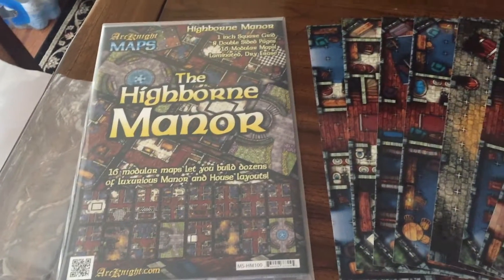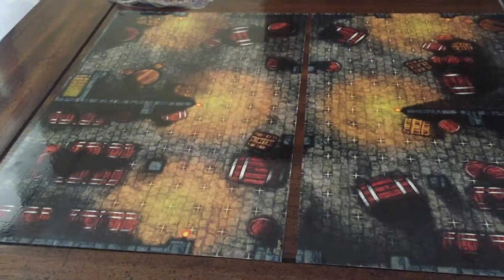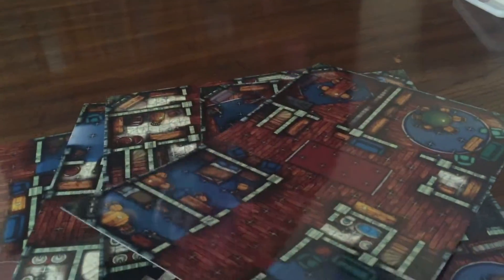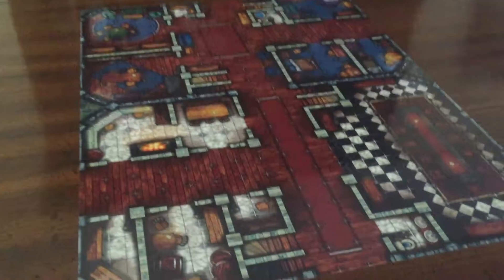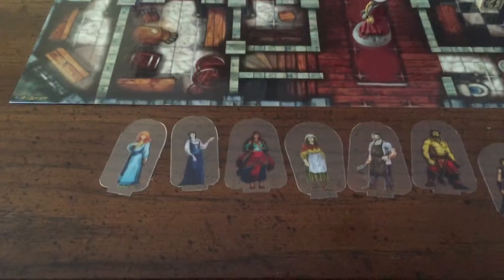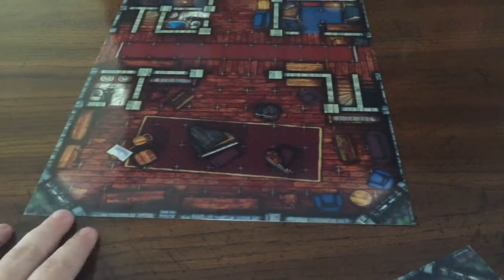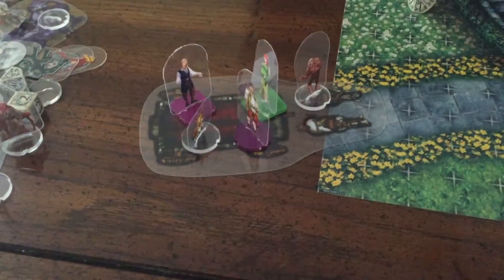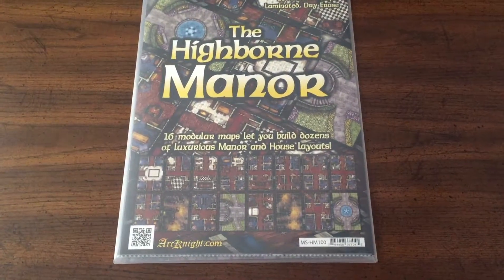Arcknight Maps - HighborneManor Review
Here's a quick review of the Arcknight Maps Highborne Manor, an 8-page double sided set of high quality tabletop battlemaps, available

Tiles include a dozen 'housing' pieces, 2 cellar tiles and 2 outdoor tiles (entrance and gardens).

All pieces are wet and dry erasable.